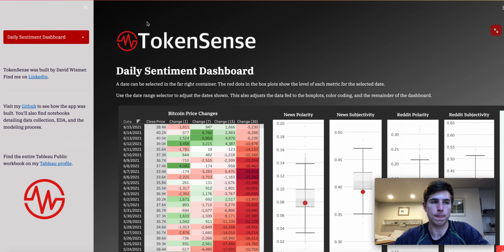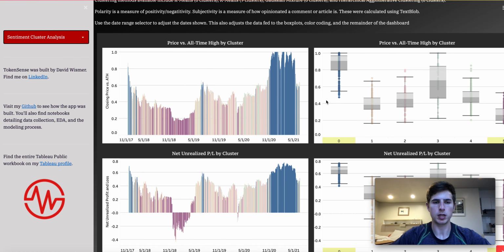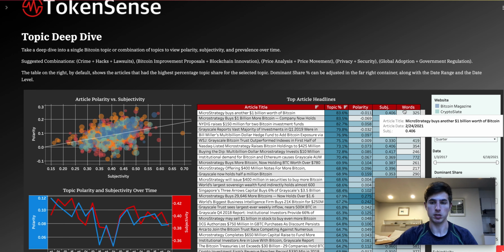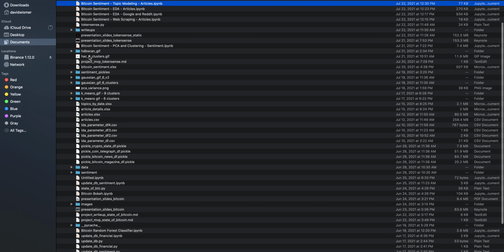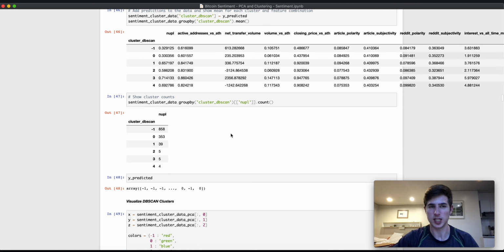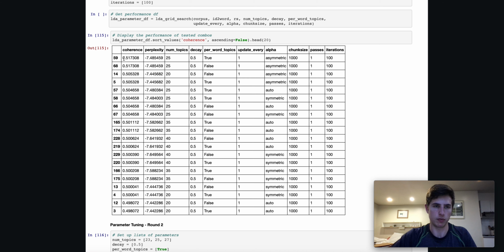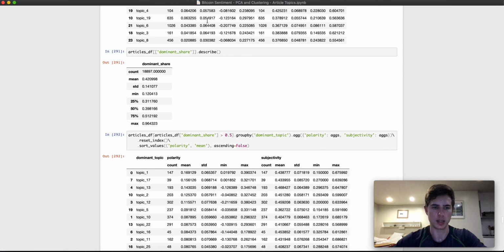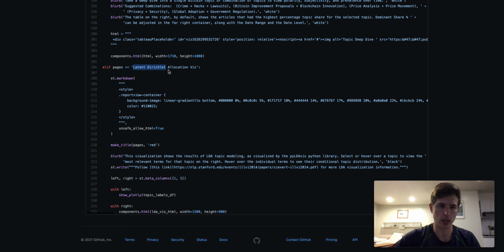Bitcoin Sentiment Analysis - Topic Modeling and Unsupervised Clustering - App Demo and Code Review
I completed this project as part of the Metis Data Science Bootcamp.